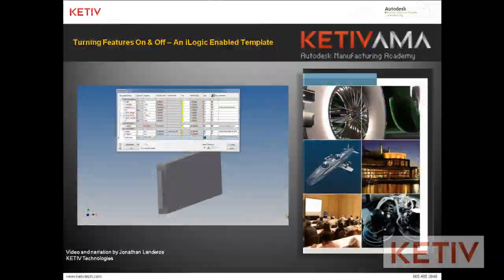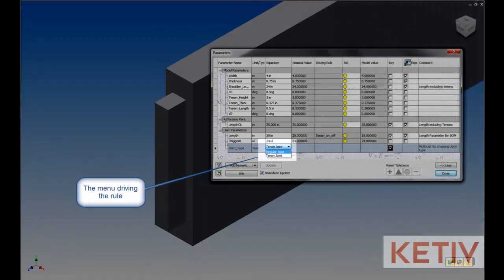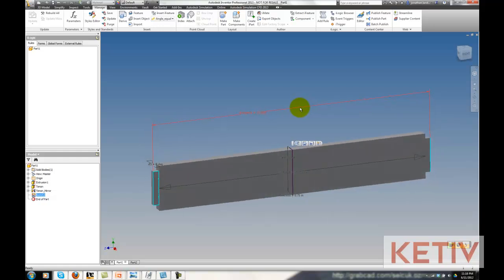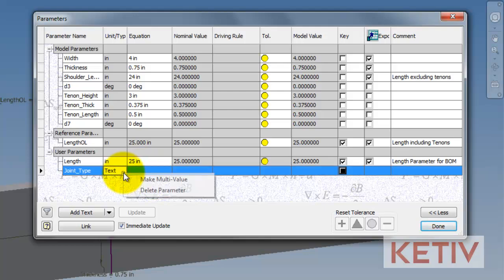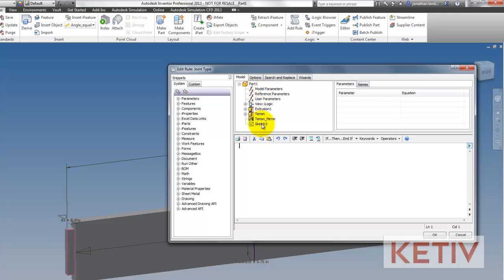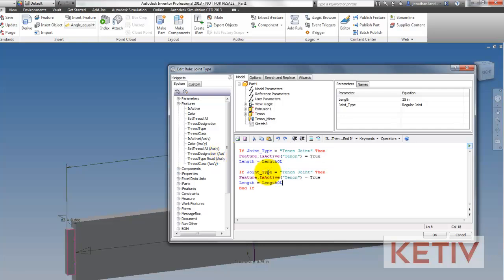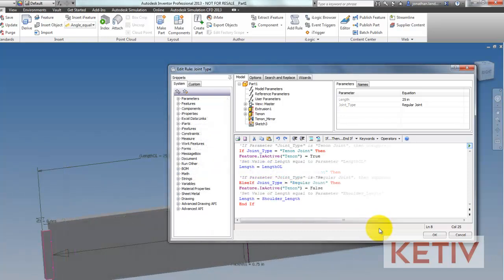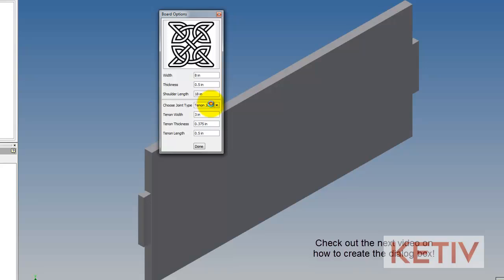How to Turn Features On & Off - An iLogic Enabled Template in Autodesk Inventor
In this video, Jonathan Landeros shows how he used iLogic to create two templates in one.  He uses iLogic to turn features on and off when he needs them.